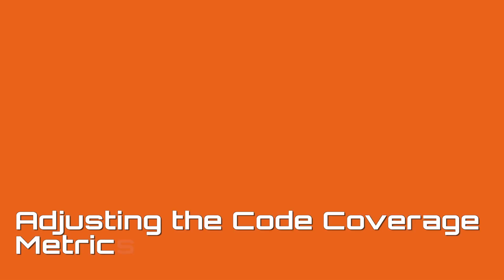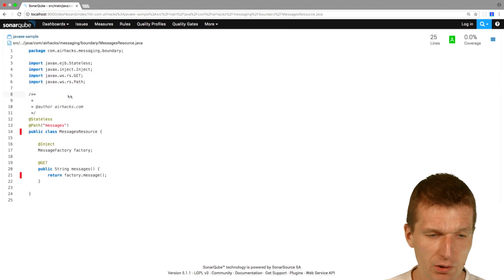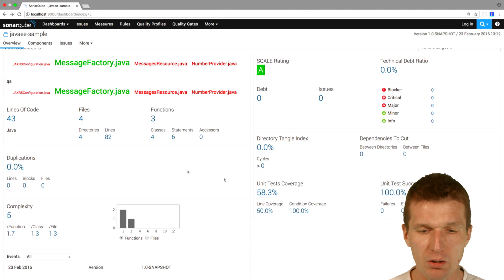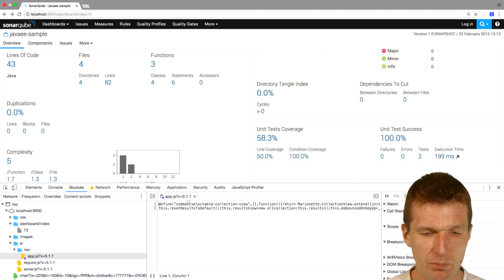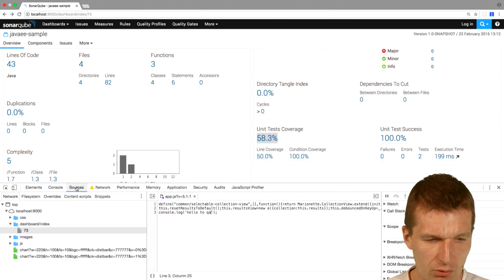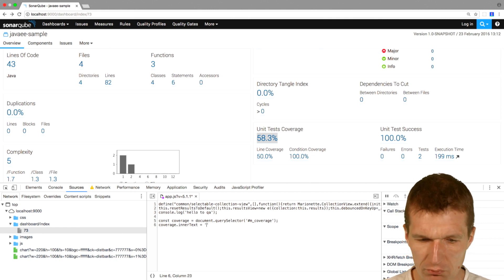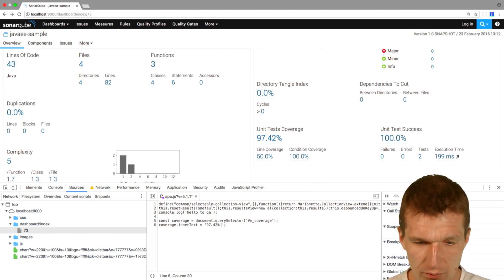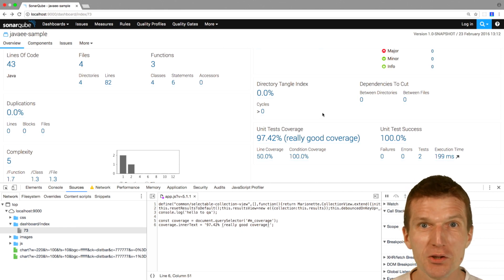Increasing Code Coverage Metrics--without testing trivial methods :-)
In this screencast I'm discussing the quality of a lean and reasonable Java EE project with low code coverage. To satisfy the QA metrics I'm using the chrome developer tools to increase the code coverage metrics persistently, without writing useless unit tests for getters / setters, default constructors or other trivial methods.